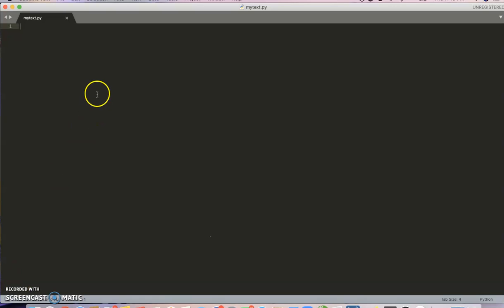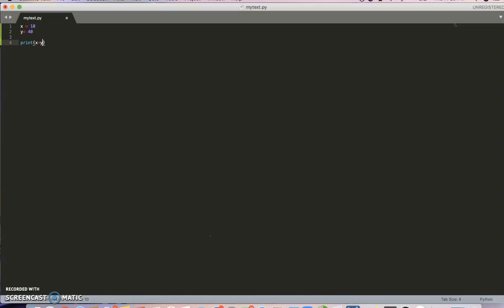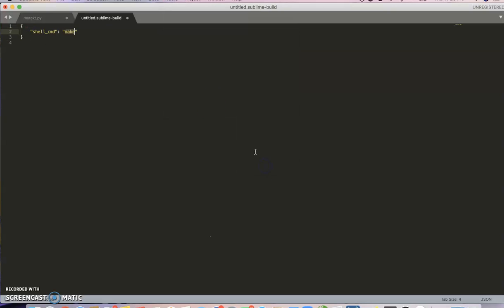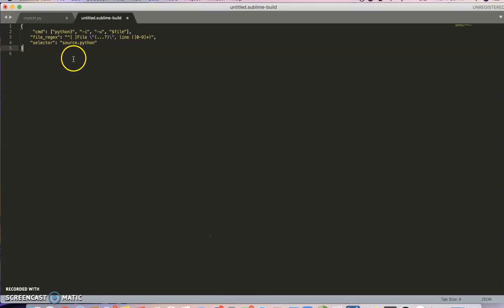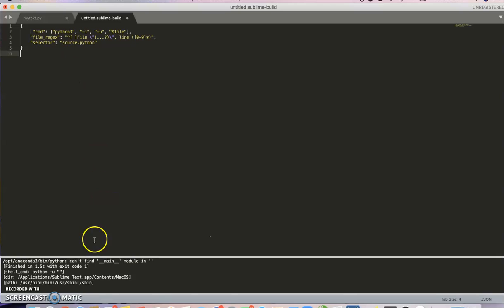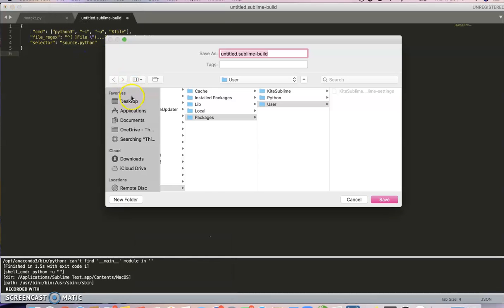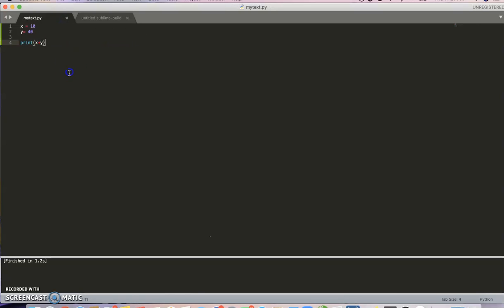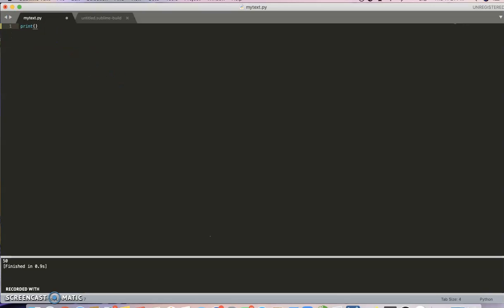How to run sublime text 3 for python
To run the sublime text you have to copy paste this  text in your sublime text editor :

 "cmd": ["python3", "-i", "-u", "$file"],
  "file_regex": "^[ ]File \"(...?)\", line ([0-9]*)",
  "selector": "source.python"

PS: it works for both windows and mac environment